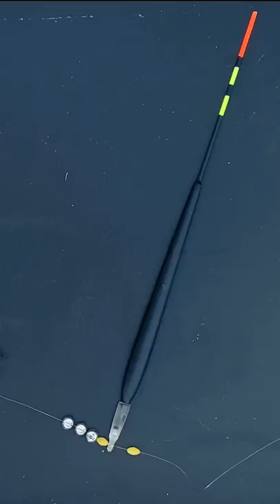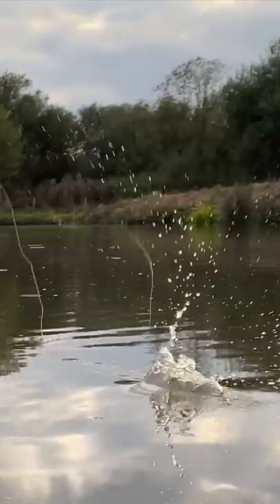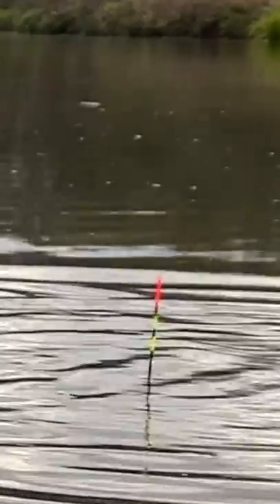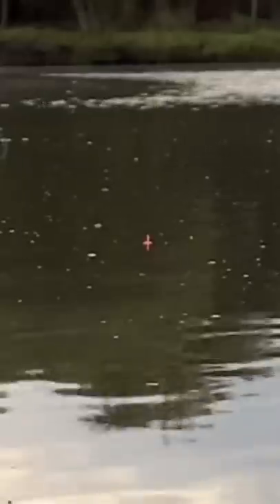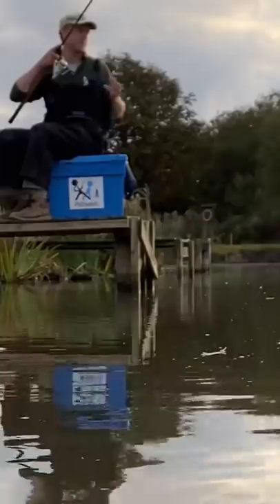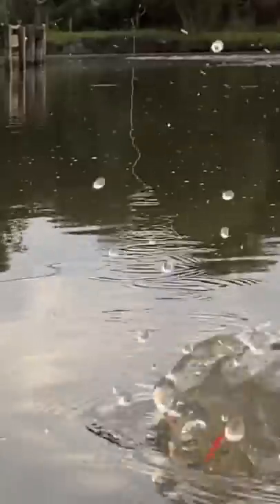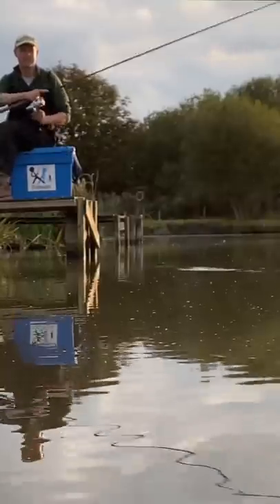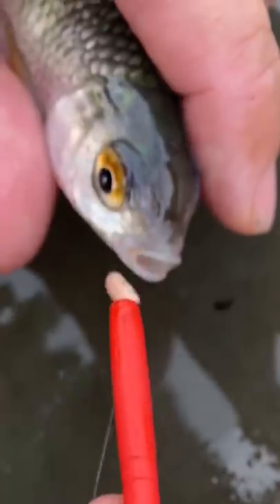How To Fish The Waggler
I've not been able to fish this week, but I did manage to squeeze a few casts in after a coaching session with a young person at Summerhayes this week to produce this float fishing tutorial.  I love float fishing.  I also love pole fishing and carp fishing, but I can't help thinking that fewer and fewer anglers know how to float fish with effectively on still waters with a rod and reel?  And they're missing out!  There's something really therapeutic about focusing on a float.  It's not too dissimilar to meditation as you are sat still and observing every fine detail of a simple object against a calm flat background.  We don't tend to think about flow and turbulence when we watch the glassy surface of a lake or pond, but it's definitely there and it's definitely worth thinking about.  That's why we sink the line between the rod tip and the float - it stops the line from being towed by the wind and dragging the float out of position.  The long bulbous body on the float gives the float some stability and anchorage against the surface current under the first few centimetres under the surface.  The dropper shot on this set up are two number 8 shot, set about ten centimetres apart from a size 18 barbless hook.  The float is set so slightly over depth so that these shot help prevent the float drifting.  They also act as an early bite indication by causing the the float to lift slightly when the hook bait is lifted off the bottom.

There's so much more to this style of fishing than can possibly be mentioned in a one minute fishing tutorial but hopefully this short video captures the fun and helps to get a few basic principles in place.

For an insight into the fishing education that Fishwish delivers to education and health sector, please look at the Fishwish Education playlist.  Unfortunately, many of the children that we work with cannot have photos or videos taken, but if you require more information, please do get in touch.

The float is a Drennan Glow Tip Antennae and are available from all good tackle shops.  It's basically a like super sensitive insert waggler.  I bought mine at Somerset Angling in Bridgwater but if you can't get to a shop, they can be purchased on line

They are extremely sensitive to bites and ideal for most still waters when it's not too windy and a small light bait like maggots or bread is being used.  Ideal for roach no a winters day and I often use the larger sizes for mullet fishing in the summer.